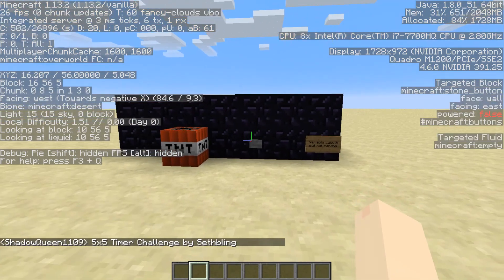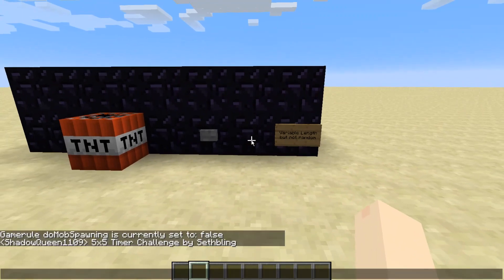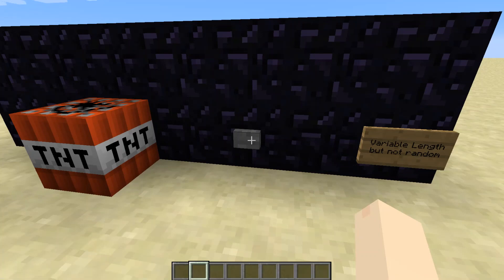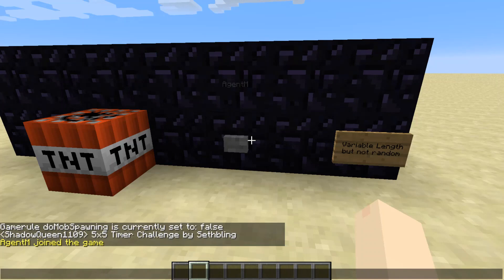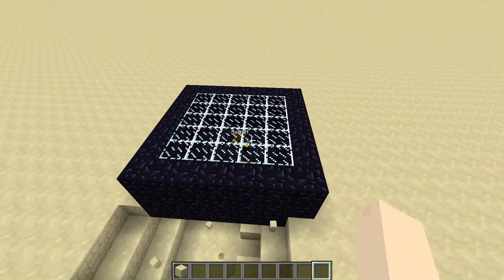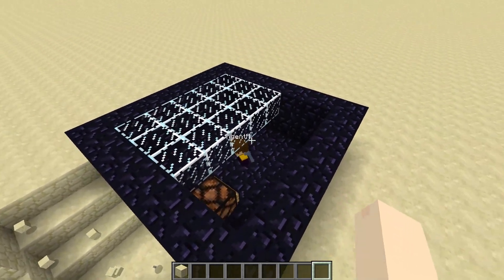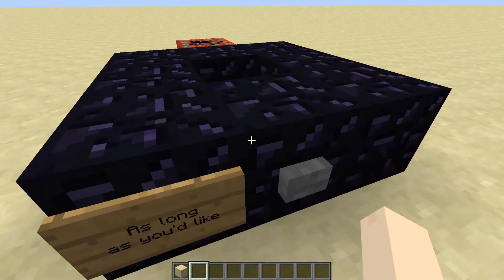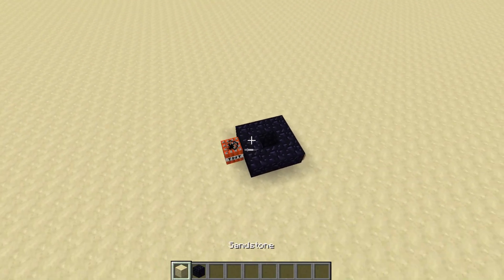Minecraft 5x5 Timer Challenge by Sethbling - Submission by AgentM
where he started a challenge to create the longest possible delay in a 5x5 area.

I took this to the next level by exploiting what is and isn't stated in the rules and Cramped in something special.

CREDITS
Recorded using: Microsoft Game Bar
Edited with: Xbox GameDVR